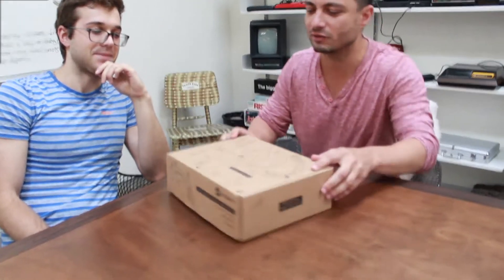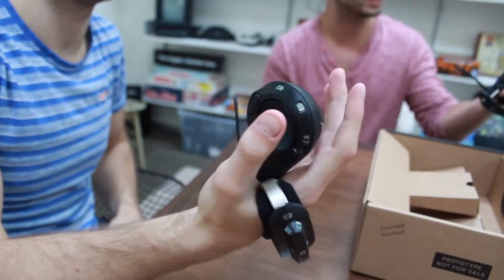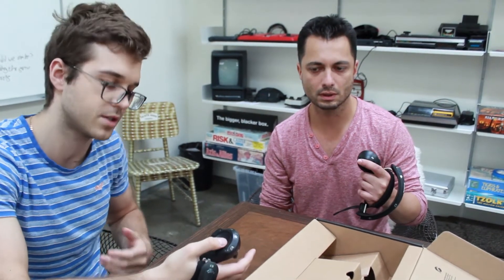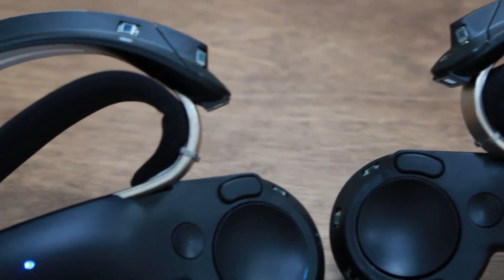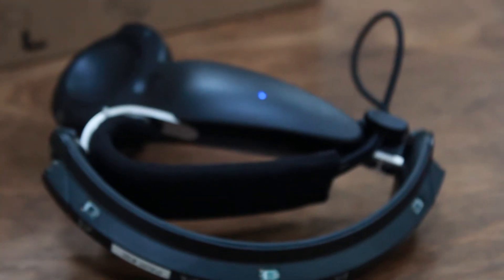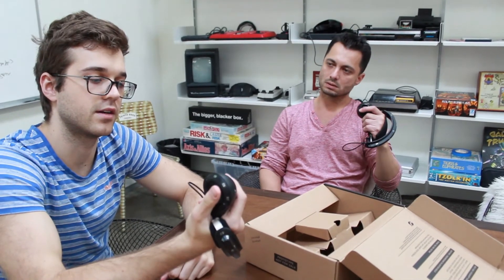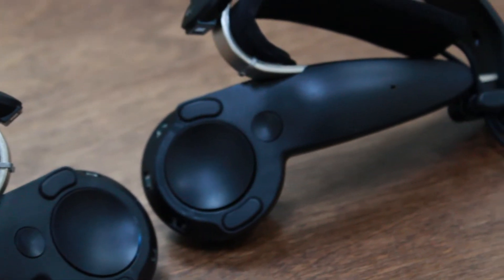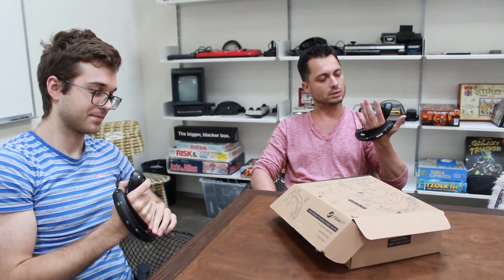Survios Unboxes: Valve Knuckles VR Controllers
Survios CTO Alex and Senior Software Engineer Eugene get a first look and feel of Valve's new Knuckles VR controllers. What do they think of this new take on the intuitive trackpad and buttons combo?